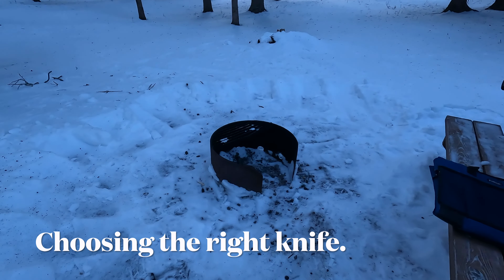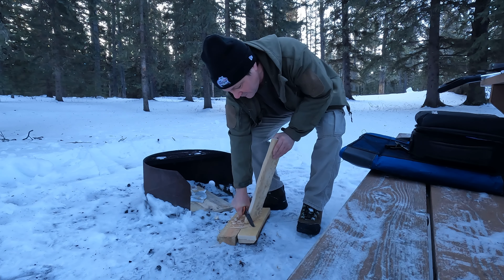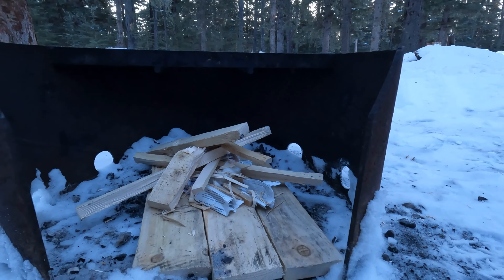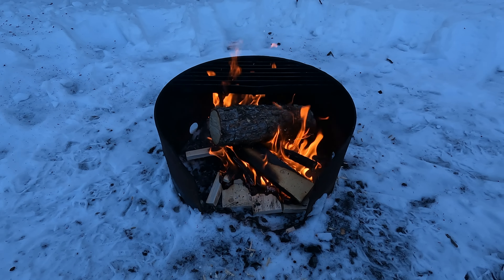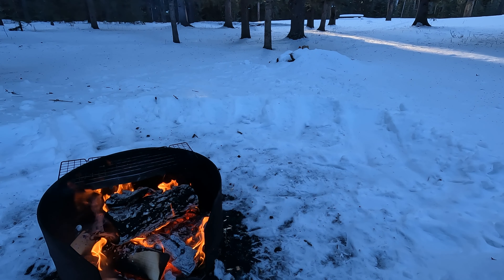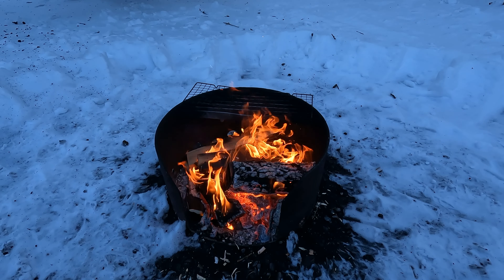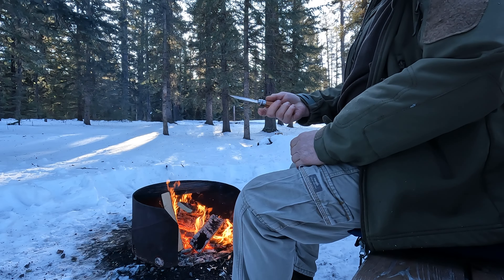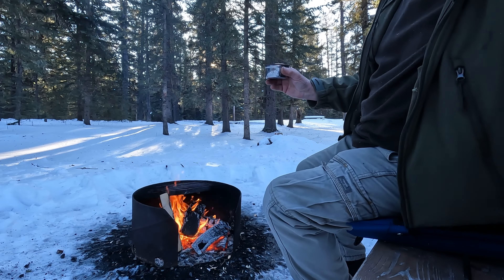Choosing the right knife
A short video about selecting the right knife for the job and the right knife for you, there are many many great knives out there , but you don't need to spend a fortune buying a knife with someones name on it to get a great knife.